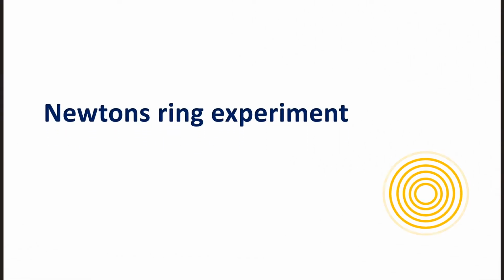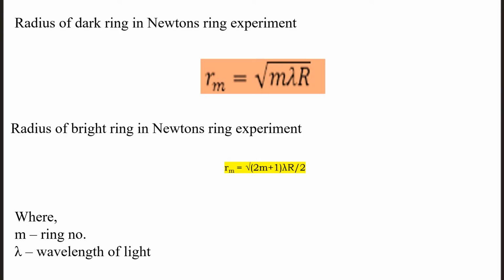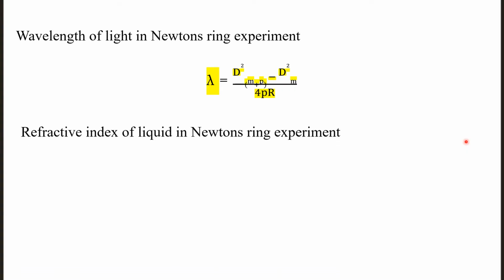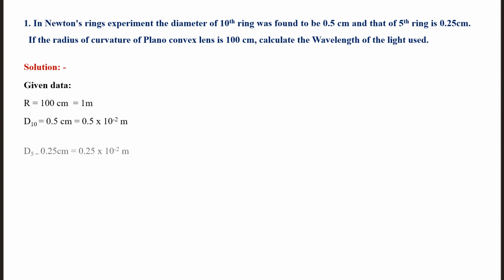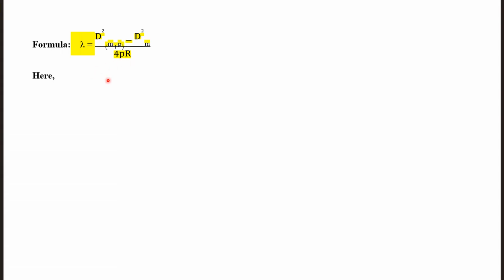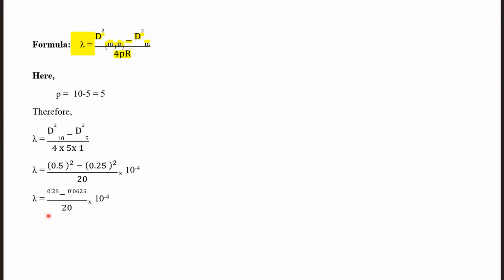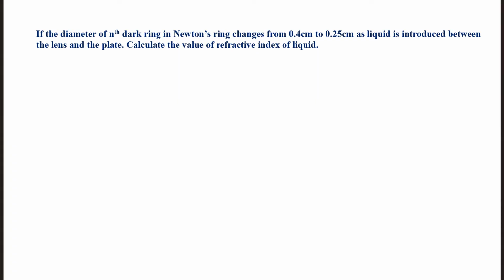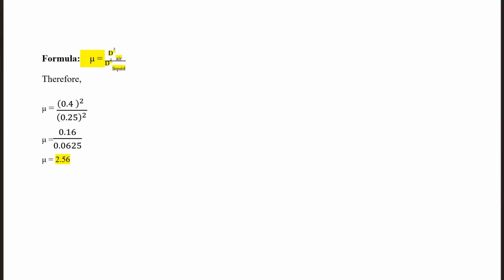Numerical questions on NRE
Struggling with numerical problems on Newton's Rings? You're in the right place! In this video, we break down step-by-step solutions to commonly asked numerical questions from the Newton’s Ring experiment — a key topic in interference and optics.

🔍 What you’ll learn:

The basic concept of Newton’s Rings
Key formulas and how to apply them
Sample numerical problems with detailed solutions